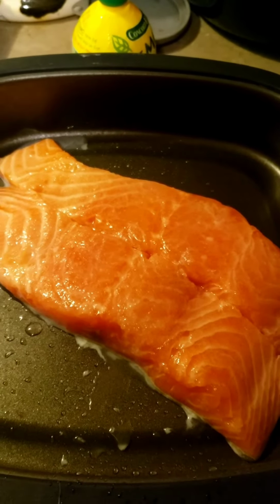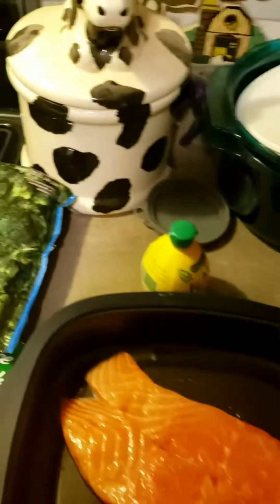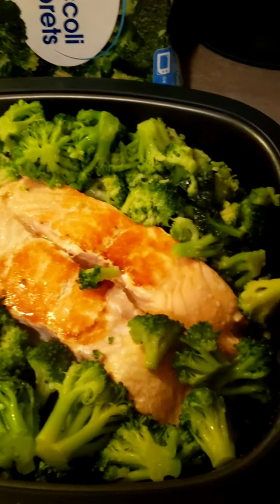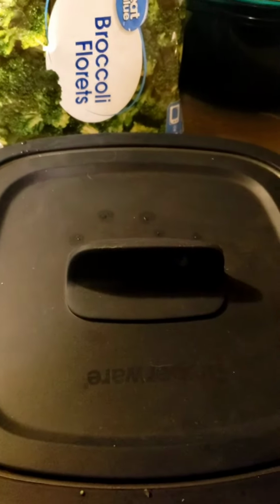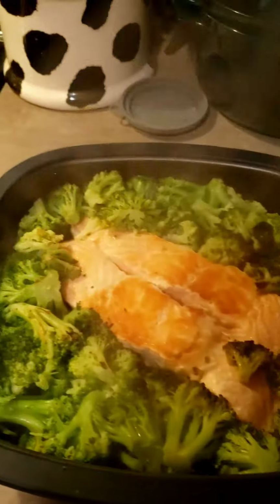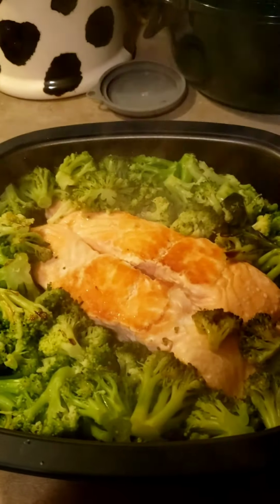Salmon with Brocoli MPG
This delicious healthy meal was a perfect fast meal cooked in the Microwave using the MicroPro Grill. Yum!

Ingredients:

1 Salmon Filet
Lemon Juice
Broccoli Florets 🥦

Instructions:

1. Place Salmon in the middle of the MPG covering it with lemon juice.

2. Put lid in Grill Mode and place in Microwave for 7.5 minutes.

3. Then add in the Florets around your Salmon putting more lemon juice over your filet and put lid back in grill mode and place back in microwave for another 7.5 minutes.

4. Now its time to have a very delicious healthy meal 😋